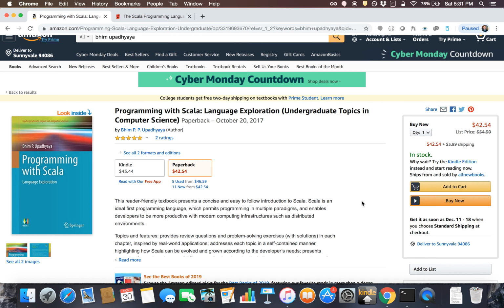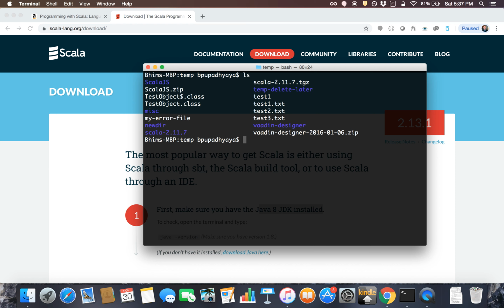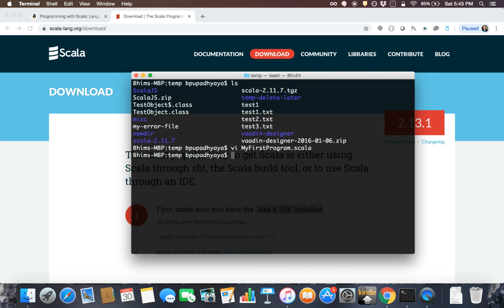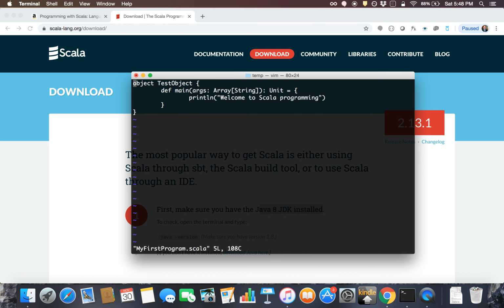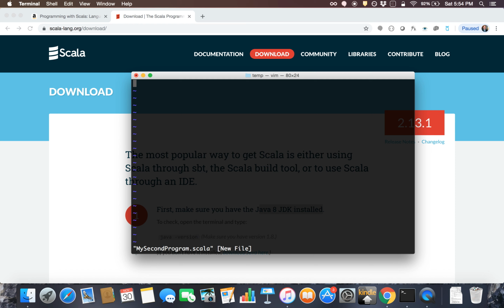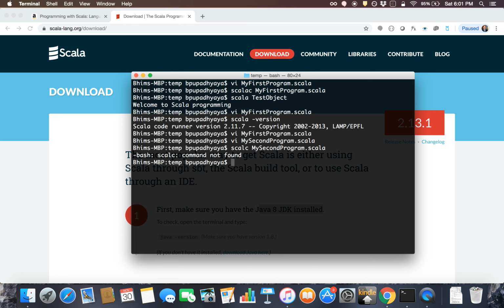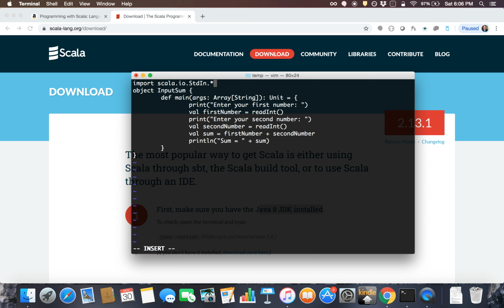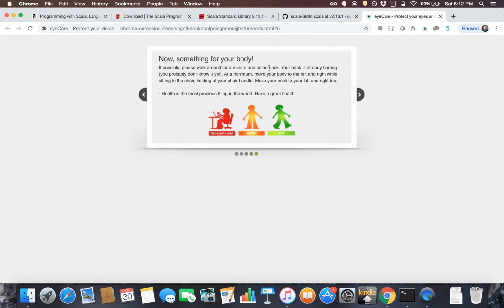Ele 01 | Introduction to Scala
Scala First Step